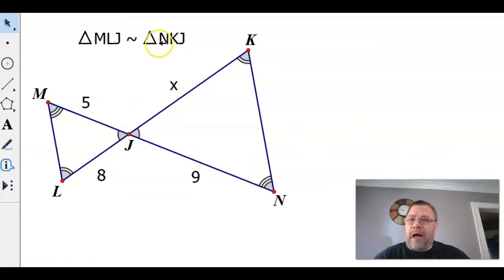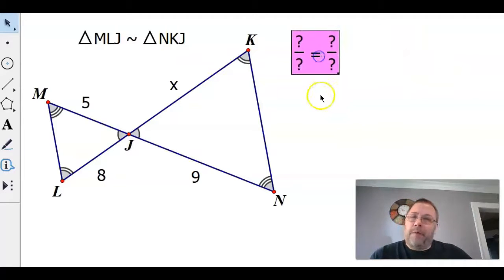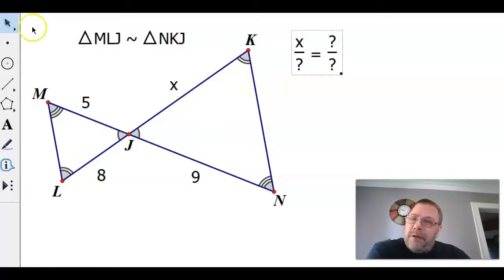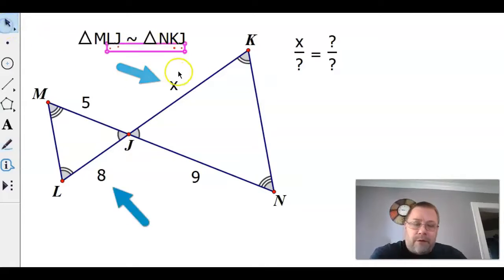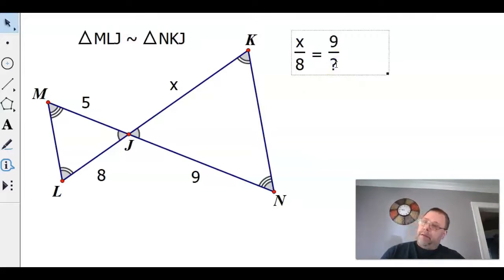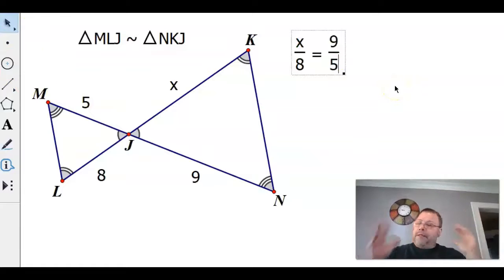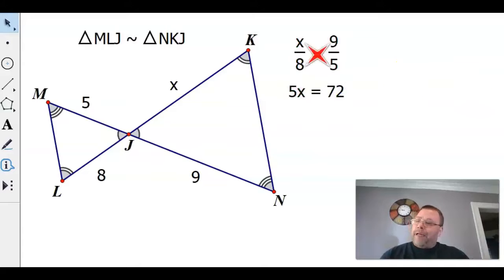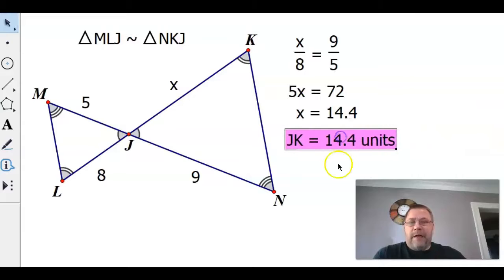Similar Triangles #2 - How to Use Proportions to Find a Missing Side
This is video #2 of 3 dealing with "Similar Triangles". These 3 videos are designed to help with worksheet #2. I have provided links to the other 2 videos below.